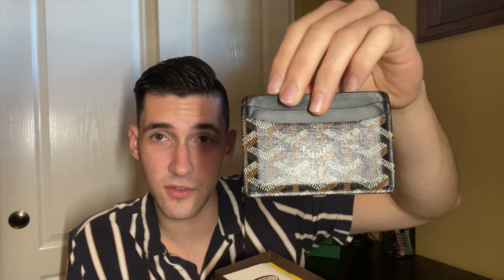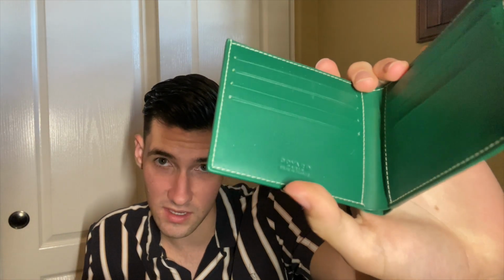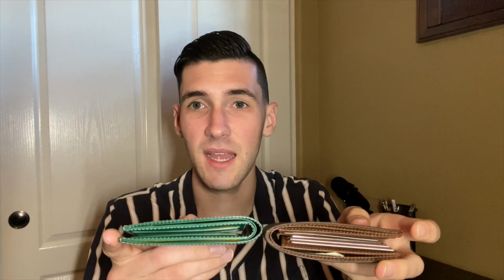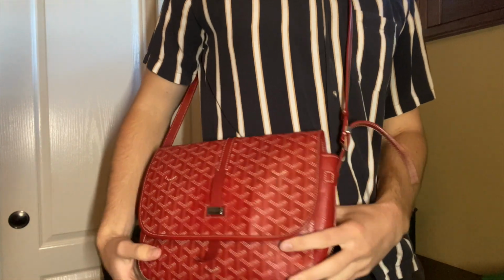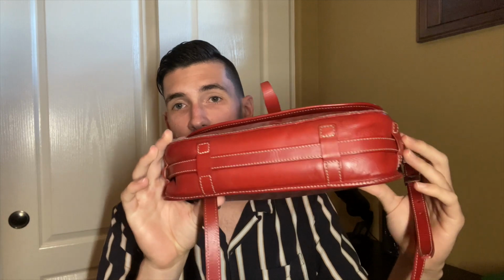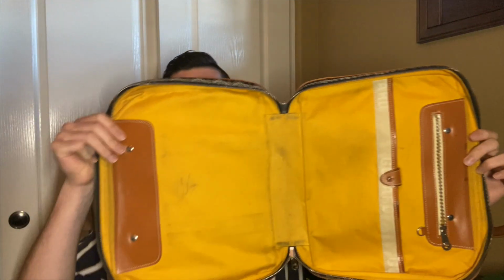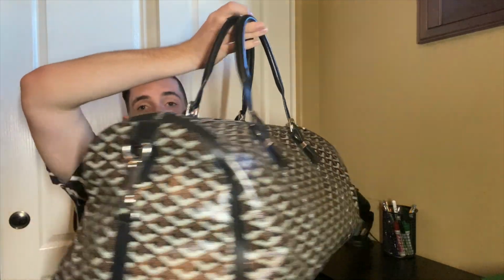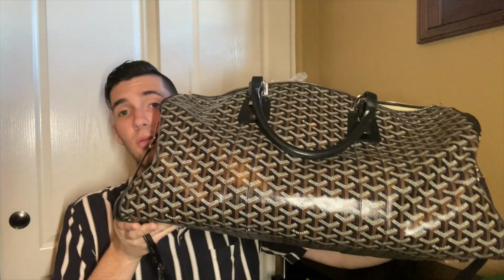$10,000 GOYARD HAUL (Messenger, Duffle, & More)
Here are a few of my recent pick ups. Which would you choose?

Make sure to LIKE and SUBSCRIBE if you got anything out of this video as it helps my channel and I will be uploading review specific to each and every item in the video!